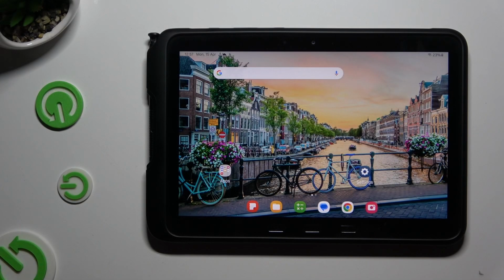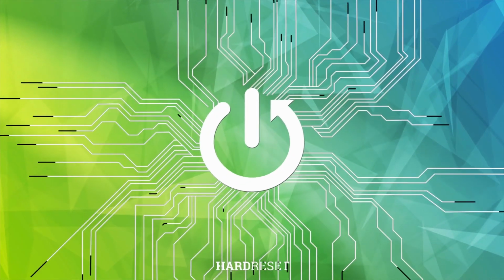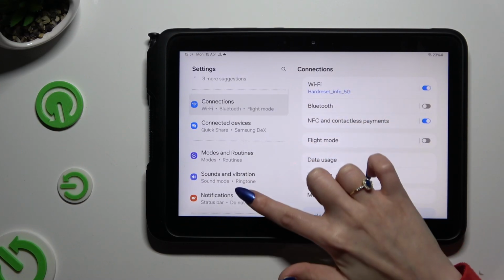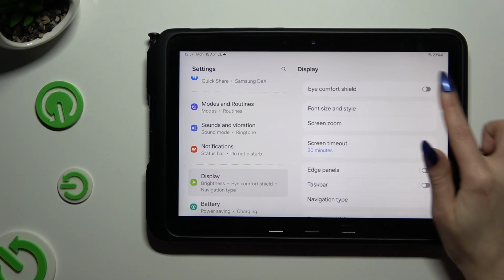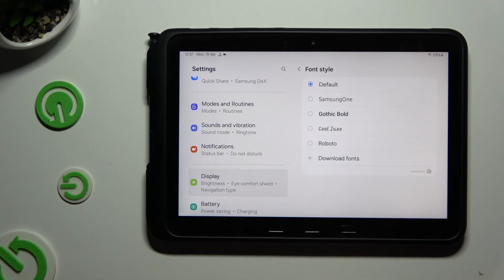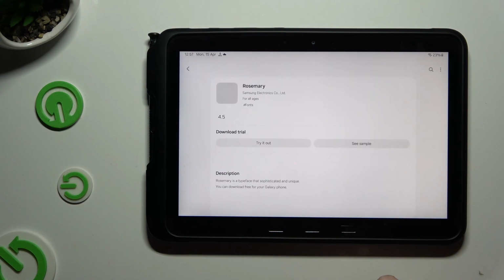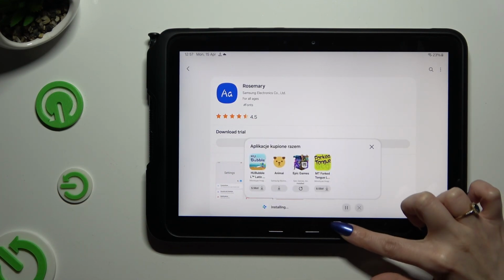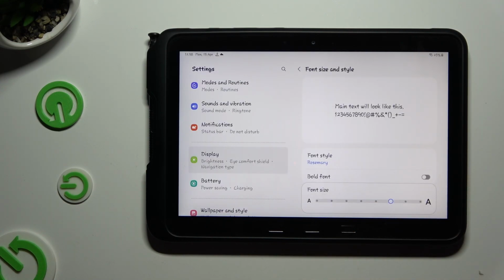How to Install & Apply Rosemary Font on Samsung Galaxy Tab Active4 Pro?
Find out more:
Discover how to personalize the look and feel of your Samsung Galaxy Tab Active4 Pro by installing and applying the elegant Rosemary font. This tutorial provides easy-to-follow steps for downloading and installing the Rosemary font on your tablet, as well as detailed instructions for applying it system-wide or within specific apps. Whether you're looking to add a touch of sophistication to your device or simply prefer a different font style, this guide empowers you to tailor your Tab Active4 Pro to suit your preferences.

Where can users find the Rosemary font for installation on their Samsung Galaxy Tab Active4 Pro?
Are there any prerequisites or considerations users should be aware of before installing a custom font on their tablet?
Can users install and apply multiple custom fonts on their Tab Active4 Pro simultaneously?
Is the process for installing and applying custom fonts consistent across different Samsung Galaxy devices, or are there variations specific to the Tab Active4 Pro?
Are there any legal or copyright considerations users should keep in mind when downloading and using custom fonts on their devices?